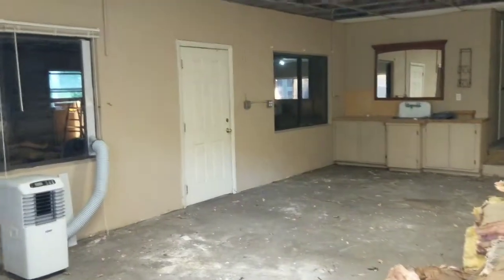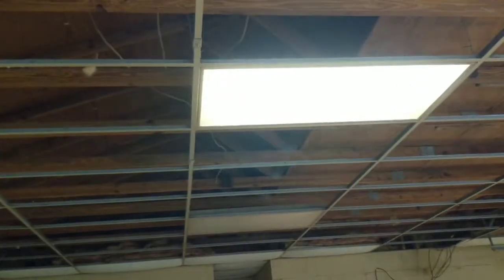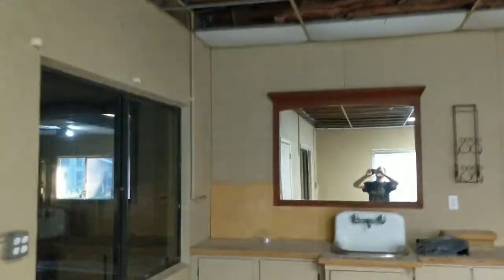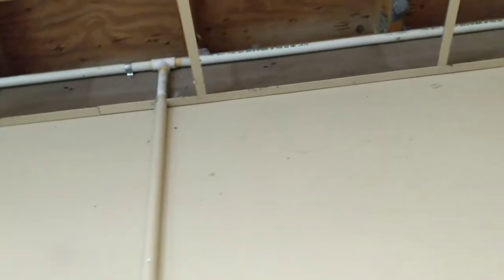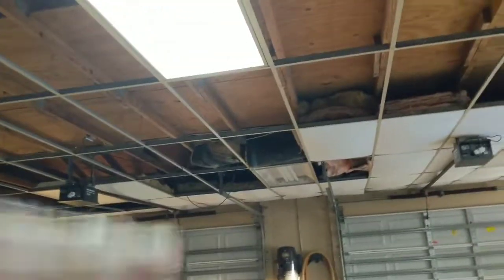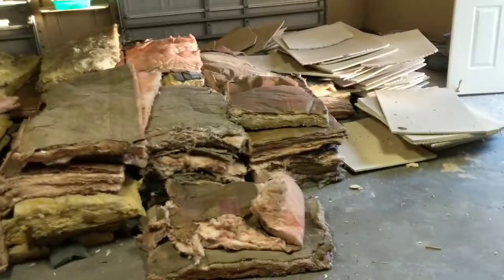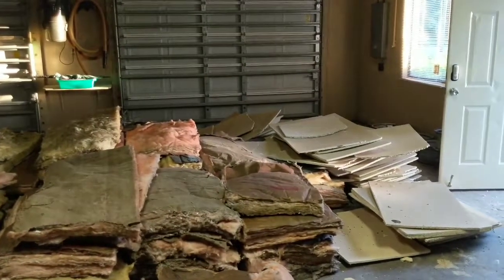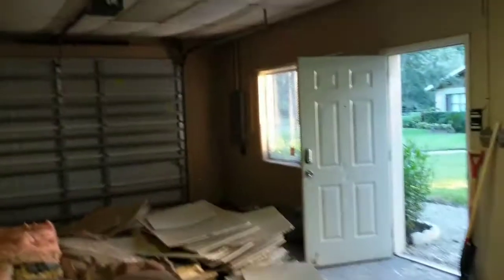New Shop Remodel Part 2: Removing a Drop Ceiling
Taking down old saggy drop ceiling tiles, might leave the grid and just add lights, or take it all down and hang shop lights (more ceiling height without grid).